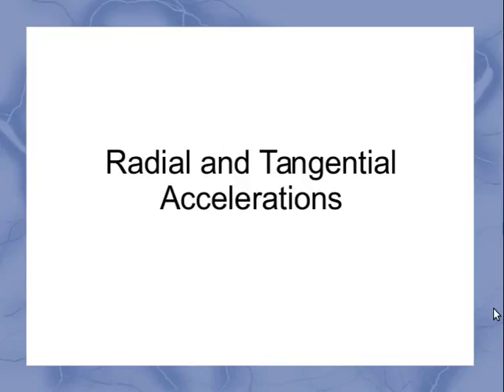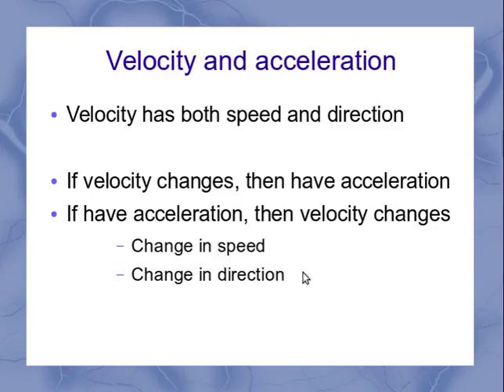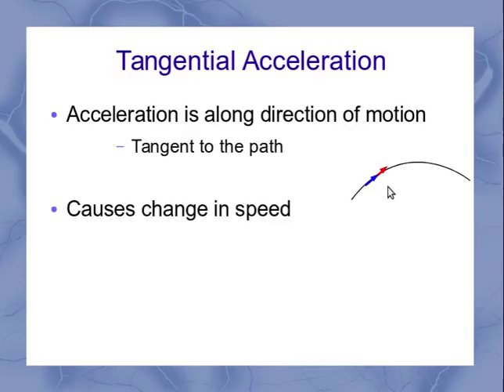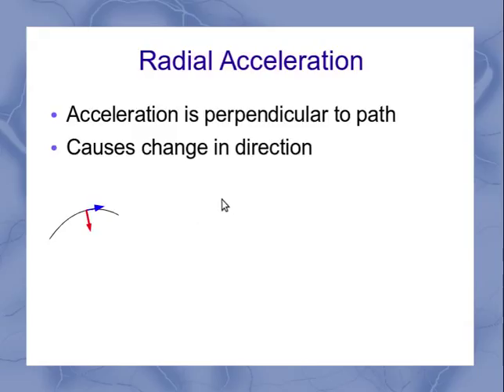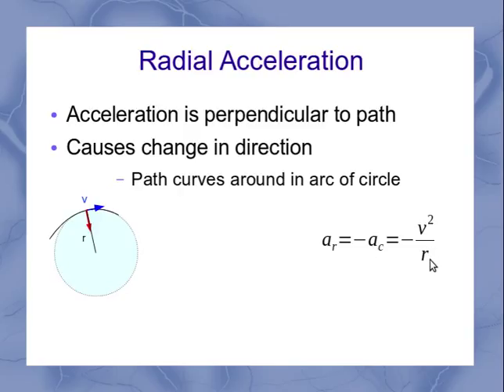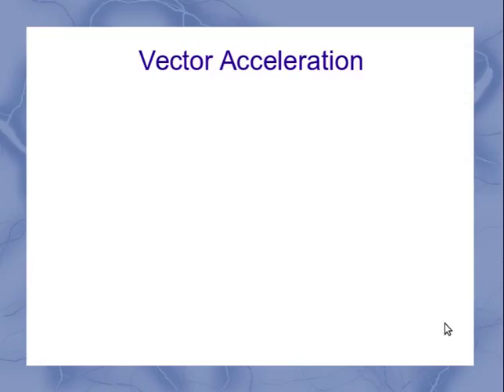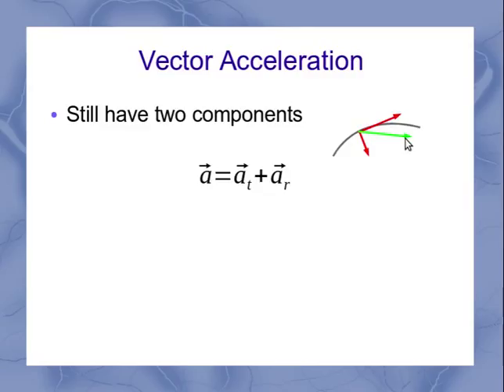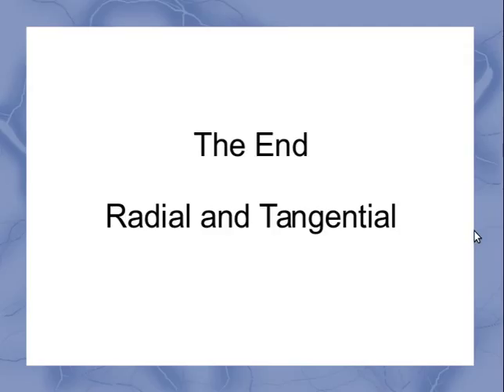Radial and Tangential Accelerations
This video introduces the concepts of radial acceleration and tangential acceleration as used in physics.